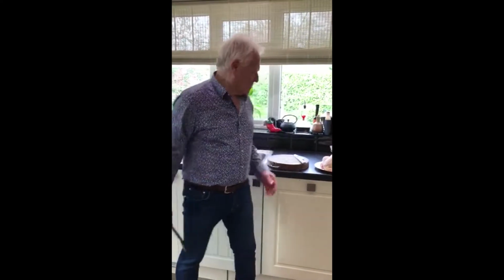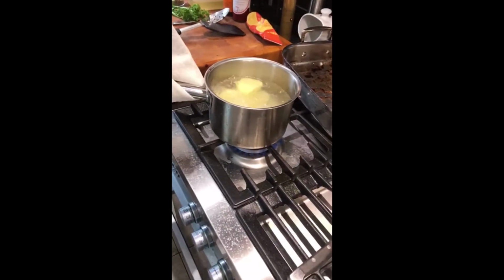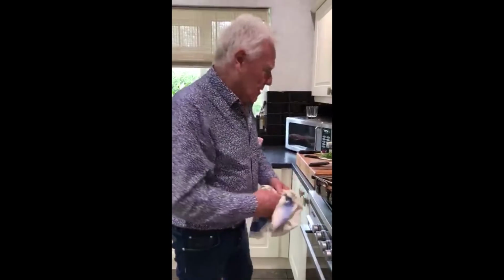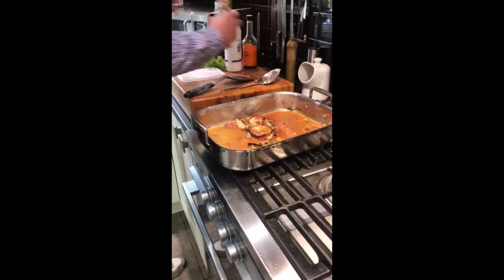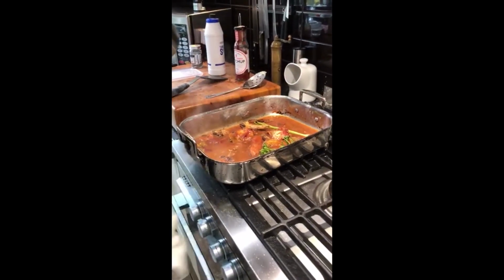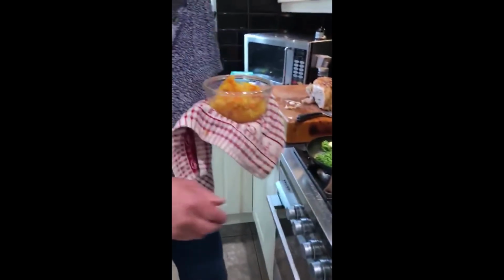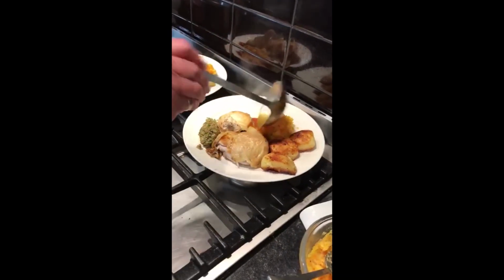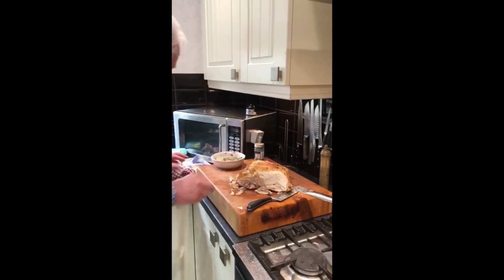VOL 3: Doug's Chicken Dinner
After a successful couple of cooking videos Doug is back with his traditional chicken dinner!

Ingredients:
• Whole chicken
• 1 lemon/ lime
• Roughly chopped onion, carrots, celery (any root veg will do) and whole garlic
• 2 large potatoes, cut in to the 3
• Goose/ duck fat
• 1 parsnip,
• 1 carrot
• ¼ swede
• Tomato puree
• Flour
• Ketchup
• Worcester sauce
• Mixed fresh herbs or mixed dry herbs
• Tenderstem broccoli
The night before…
2. Salt a whole chicken and cover with kitchen paper
3. Store overnight in the fridge
Method:
Chicken
1. Take the chicken out of the fridge, smear with butter and black pepper and stuff it with a lime/ lemon
2. In a large baking tray add roughly chopped vegetables and cover with oil and mix up
3. Place the chicken on top of the vegetables and put in the oven at 180 degrees for 1.5 hours
4. Take the chicken out of the oven and place on a separate tray, loosely covered tin foil to rest
Roast potatoes
1. Parboil some potatoes and drain
2. Once soft transfer the potatoes from the pan the sieve a few times to fluff them up
3. Heat goose fat in a roasting tin, when you hear it sizzle put the potatoes in and move them around to cover them in the fat
4. Season with salt
5. Place in a very hot over on a high shelf for 30mins, check every 10 mins and keep turning
Parsnip, carrot and swede mash
1. Boil and mash with a good bit of butter. Season to taste
2. Keep the water, you will use it in your gravy
 Gravy
1. With the left over vegetables from the roasted chicken, add a little tomato puree, a sprinkle of flour and cook it off slightly on the hob
2. Pour in some of the half pint of water from the boiled root vegetables and turn the temperature up high
3. Mix it all up and add some ketchup, Worcester sauce, black pepper and herbs
4. Pour the mixture in to the pan and leave to simmer on the hob while roasties are cooking
5. Sieve the gravy into another pan (try not pour it on the hob!) push the vegetables with a spoon and push the garlic through so that the flavours run through to the gravy
6. Pour any juices from the rested chicken in to the gravy
Tender-stem broccoli
1. Heat a wide based dry pan put the broccoli in to singe
2. Add some butter and a little boiled water and season
To serve
1. Once the roast potatoes are cooked, drain off the excess fat
2. Carve the chicken and plate with the selection of accompaniments